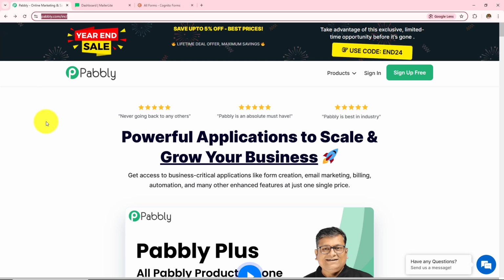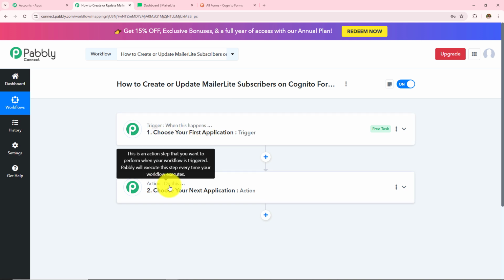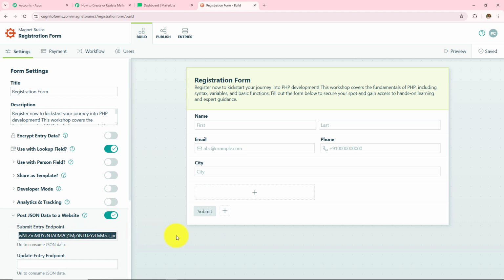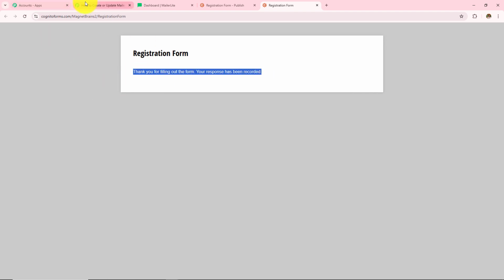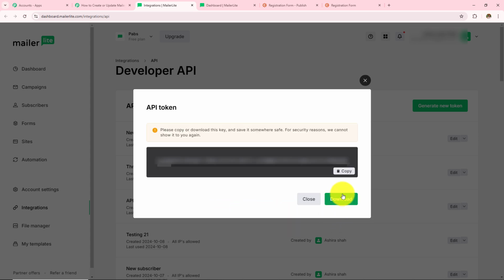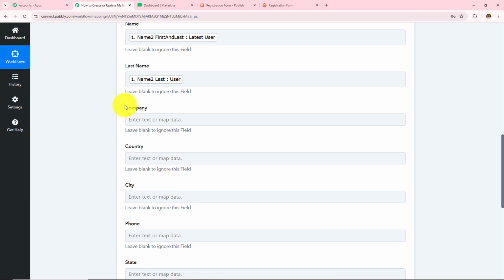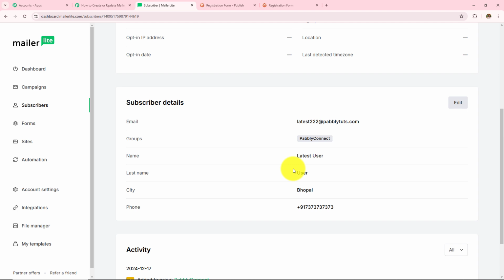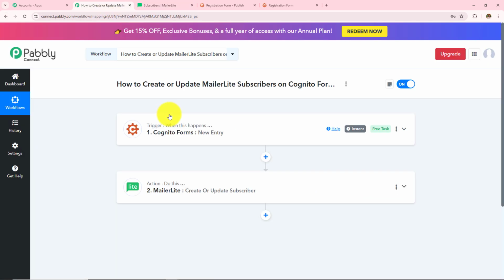How to Create or Update MailerLite Subscribers on Cognito Forms Submission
In this video tutorial, we'll guide you through the process of creating or updating MailerLite subscribers automatically upon a Cognito Forms submission using Pabbly Connect.

Cognito Forms is a powerful tool for collecting data through custom forms, while MailerLite is an excellent platform for email marketing. By integrating Cognito Forms with MailerLite through Pabbly Connect, you can automate the process of adding new subscribers or updating existing ones based on form submissions. This saves time, reduces manual work, and ensures your email lists are always up-to-date.

This step-by-step guide will help you enhance your email marketing strategy by streamlining the subscriber management process.

Use Case
As the owner of a business, I can streamline my email marketing efforts by automatically creating or updating subscribers in MailerLite whenever a customer submits a form on Cognito Forms. Whether it’s a sign-up for a newsletter, product inquiry, or event registration, integrating Cognito Forms with MailerLite ensures that all new submissions are added to my MailerLite email list, and existing subscriber information is updated. This automation eliminates the need for manual data entry, ensures my email list is always current, and helps me send targeted campaigns, improving customer engagement and driving conversions.

Benefits of Pabbly Connect:

1. Automation: Save time, money, and resources by automating tasks.

2. Integration: Connect various web services to create efficient workflows.

3. Security: Enjoy industry-standard security for your data.

4. Scalability: Easily add new applications and services to your workflow.

5. Cost-effective: Choose from plans suitable for different business sizes, with no charges for internal tasks.